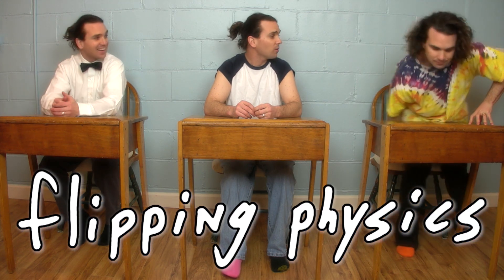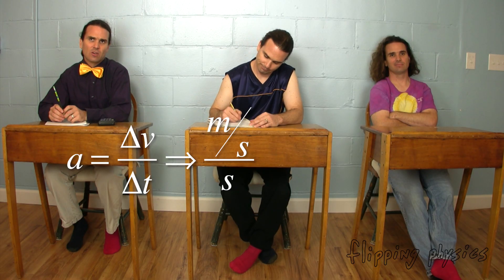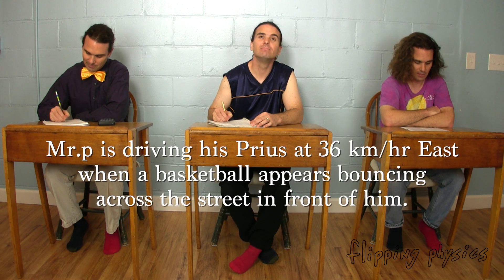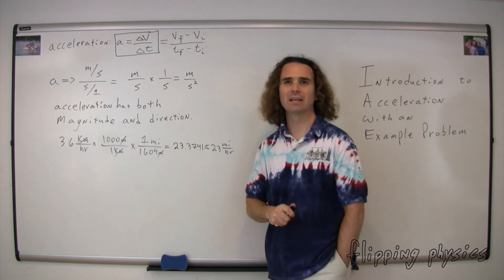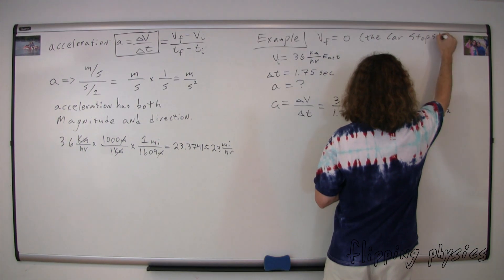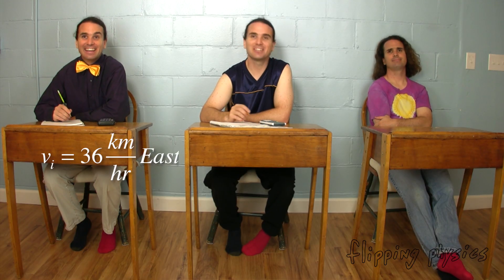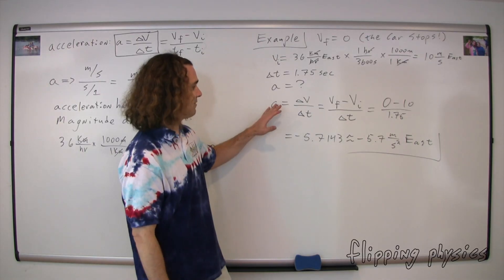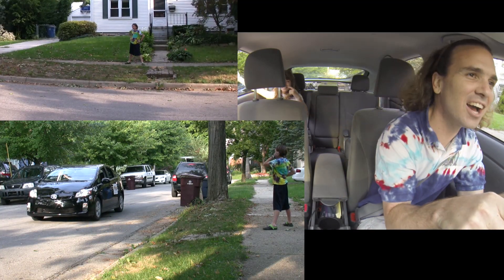Introduction to Acceleration with Prius Brake Slamming Example Problem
This is an introduction to the concept of acceleration.  There is also an example problem showing applying the brakes while driving a car in order to avoid hitting a basketball.  Also included are common mistakes students make while solving a simple problem like this.  It is important to see what those mistakes are because it helps students avoid them in the future.

Next Video:
A Basic Acceleration Example Problem and Understanding Acceleration Direction

- この Flipping Physics のビデオに日本語字幕がつきました。小竹知紀さん，協力ありがとう！
Previous Video:
Example Problem: Finding Average Speed for Pole Position -- Not as easy as you may think

0:00 Intro
0:19 The Equation for Acceleration
1:06 The Dimensions for Acceleration
2:18 Acceleration has both Magnitude and Direction
3:00 Reading the Problem
3:15 Video of the Problem
4:29 Translating the Problem to Physics
5:03 Starting to solve the Problem (with mistakes)
5:37 Explaining two mistakes
7:34 Explaining another mistake
10:00 Outtakes (including a basketball dribbling montage)